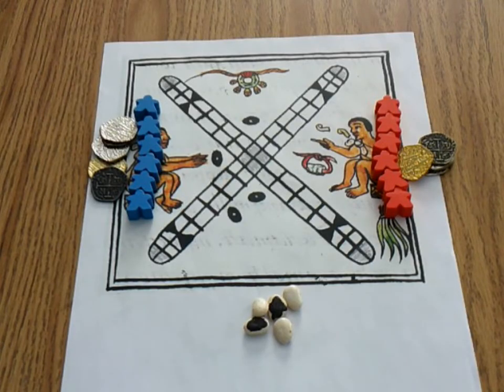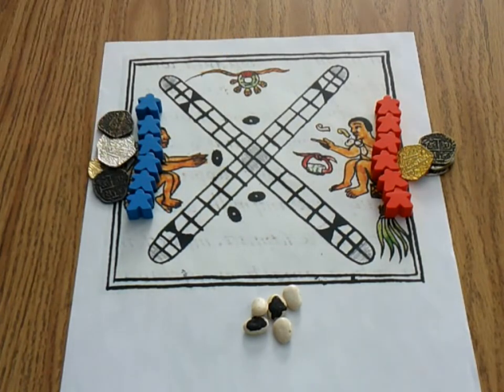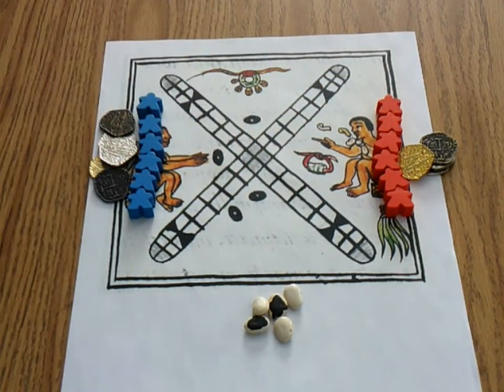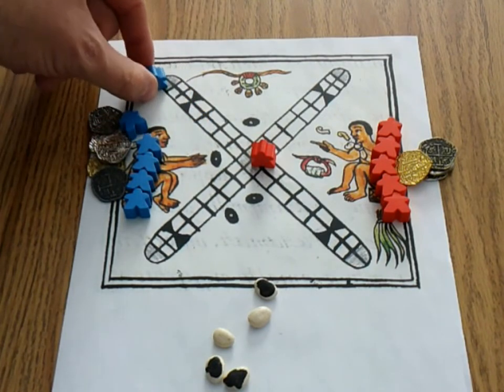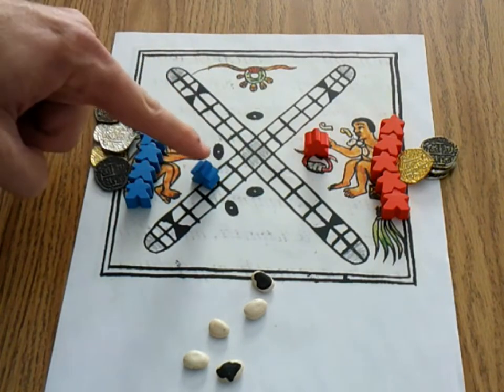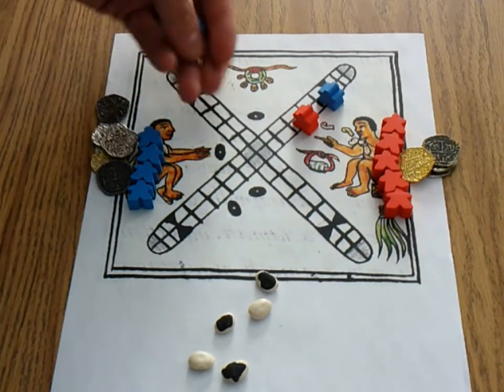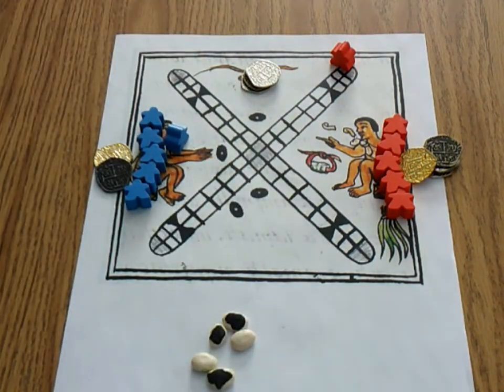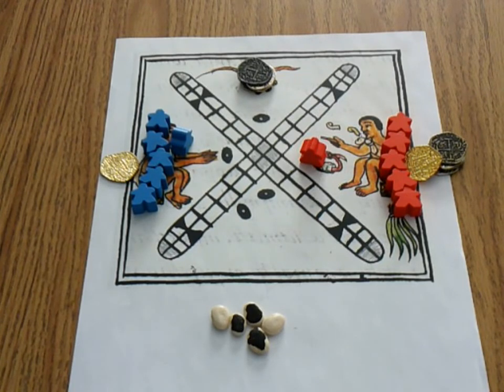The Aztec Game of Patolli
This video goes over how to play the Aztec game of Patolli